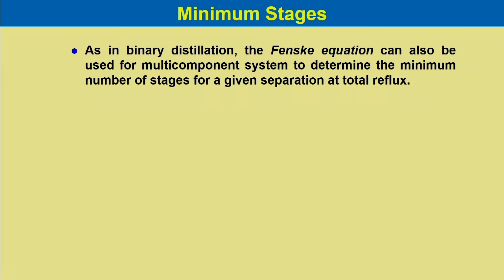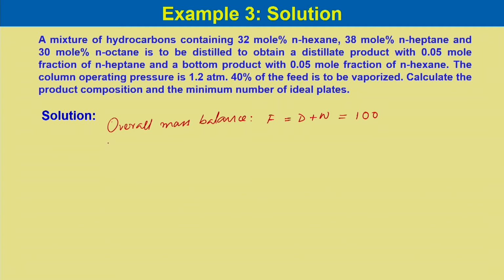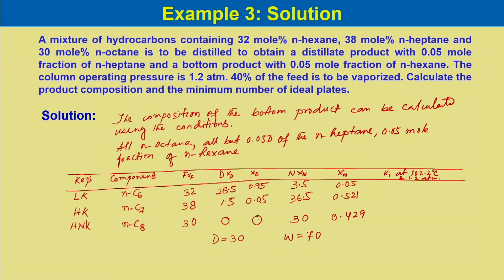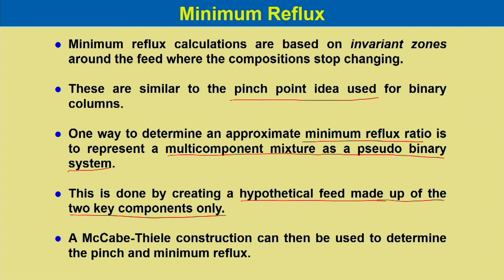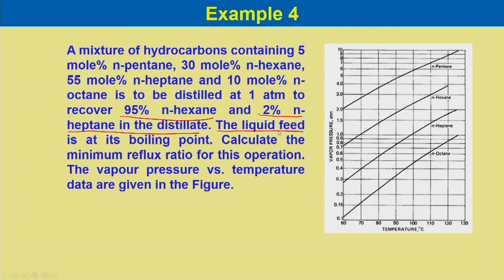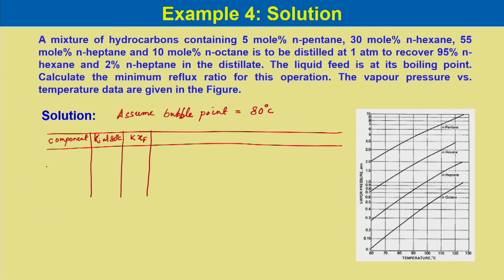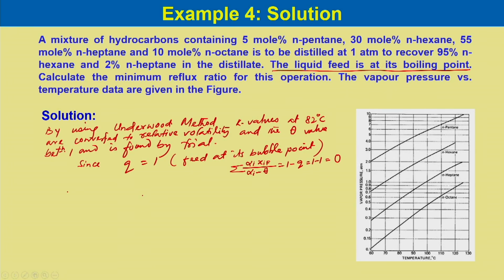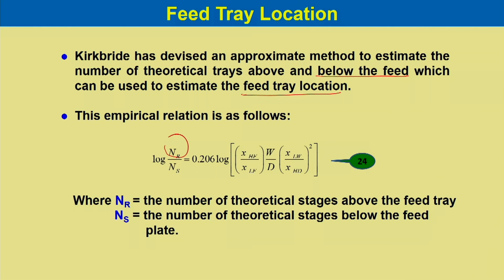Minimum stages and minimum reflux in multicomponent distillation